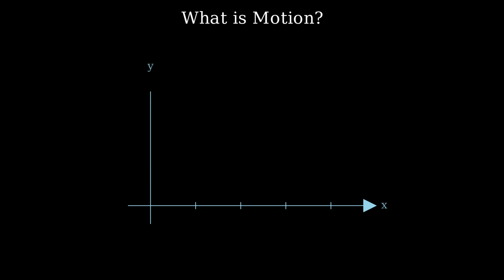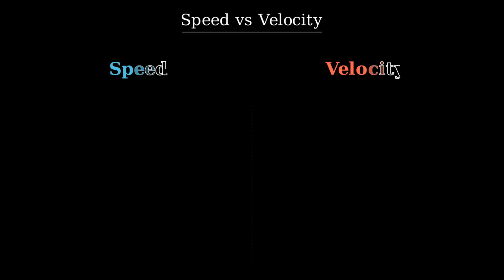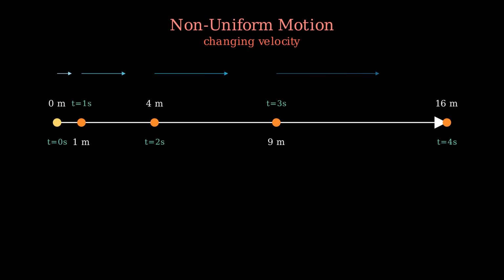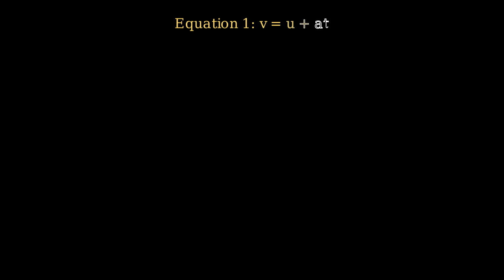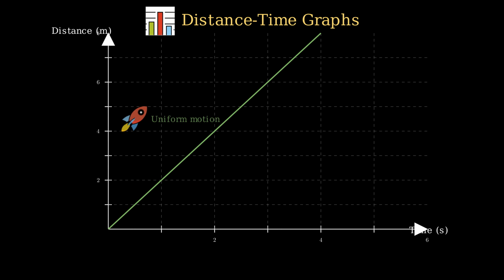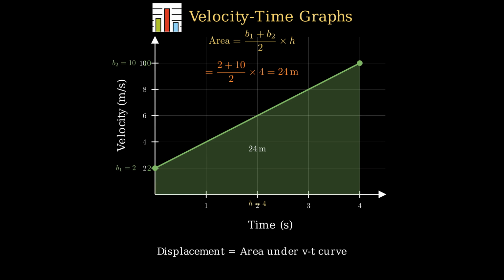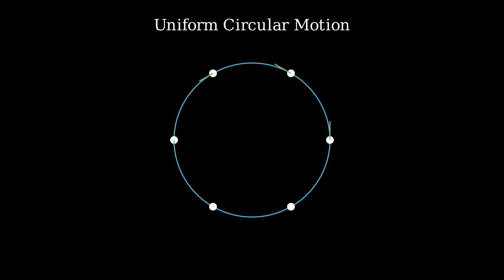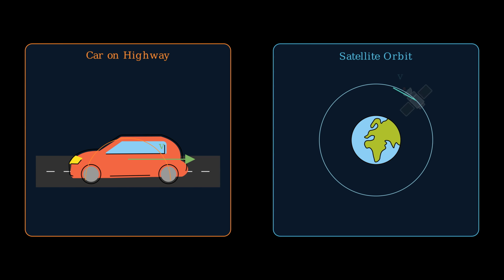PHYSICS: Motion in a Straight Line (Part 1)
PHASE 2: KINEMATICS - DESCRIBING MOTION

🚗 Motion in a Straight Line (Part 1)

Understand how objects move in our everyday world. From basic concepts like distance and velocity to equations of motion and graphs, this lesson builds a strong foundation for mastering motion step by step.

📘 What you’ll learn in this 8 minute session:
• What is Motion? Change in position with time and frame of reference
• Rest vs Motion: Why motion is always relative
• Distance vs Displacement: Scalar vs vector with clear examples
• Speed vs Velocity: Definitions, differences, and real-life understanding
• Average vs Instantaneous Speed and Velocity
• Uniform vs Non-Uniform Motion: Identifying different types of motion
• Acceleration: a = (v − u)/t, speeding up vs slowing down (retardation)
• Units of Acceleration (m/s²) and practical meaning
• Equations of Motion.
• Distance-Time Graphs:
– Stationary (horizontal line)
– Uniform motion (straight line)
– Non-uniform motion (curved line)
– Finding speed from slope

• Velocity-Time Graphs:
– Uniform velocity and acceleration
– Slope = acceleration
– Area under graph = displacement

• Graph-Based Problem Solving: Reading and sketching graphs
• Introduction to Uniform Circular Motion: Constant speed, changing velocity
• Real-Life Examples: Satellites, cars on curves, spinning objects

✨ Perfect for building a strong physics foundation and solving numerical problems with confidence.